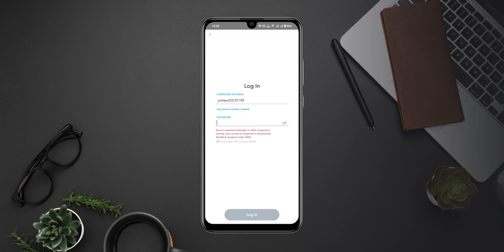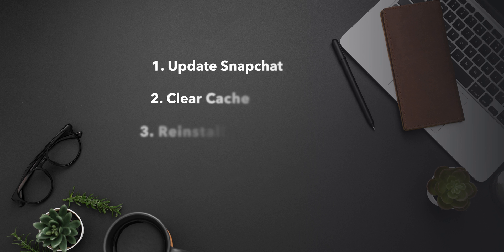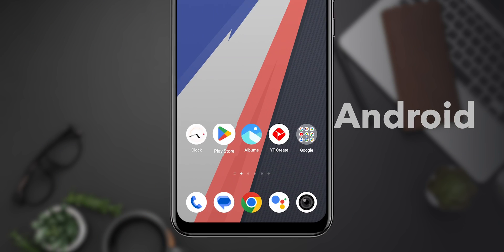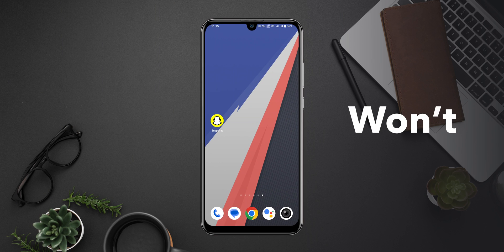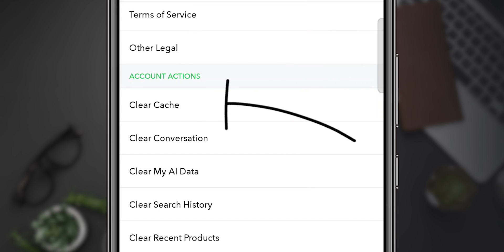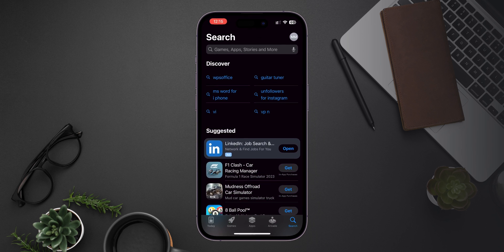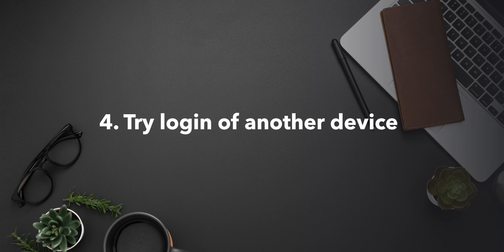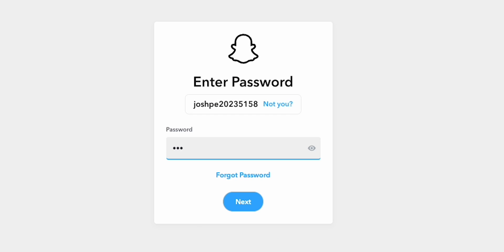How to Fix Snapchat Support Code SS06?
If you're encountering the SS06 error code on Snapchat, don't worry - we've got you covered! In this video, we'll show you step-by-step how to fix this issue and get back to snapping with your friends. Say goodbye to the SS06 error code for good with our easy tutorial.

Time Codes:
0:00 - 0:12 - Intro
0:13 - 0:29 - Update Snapchat
0:30 - 0:46 - Clear cache
0:47 - 1:04 - Reinstall snapchat
1:05 - 1:18 - Try login another device